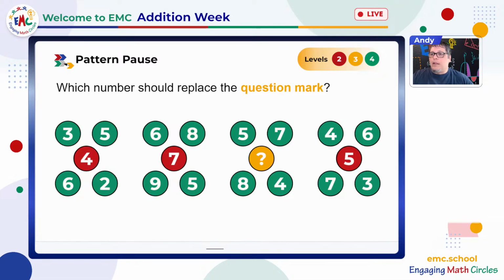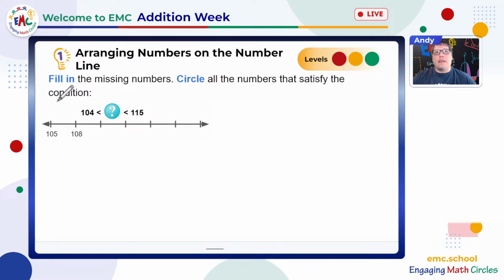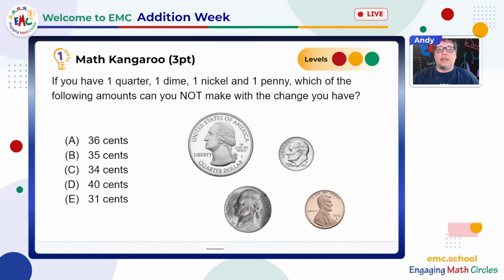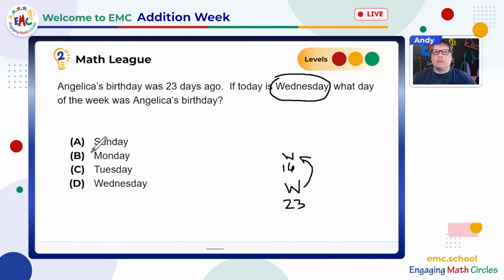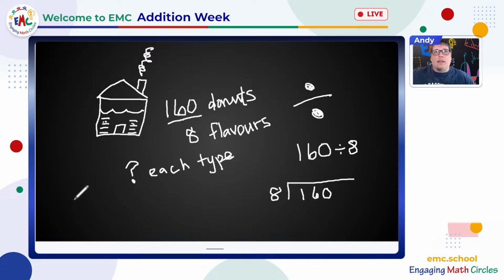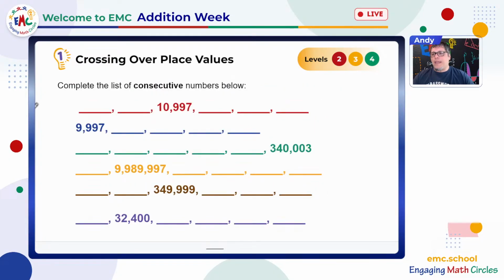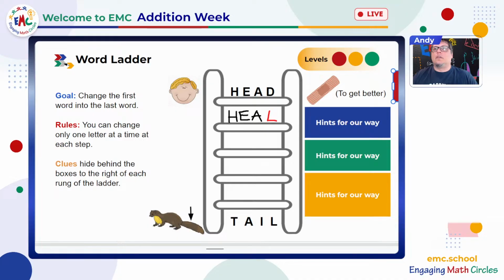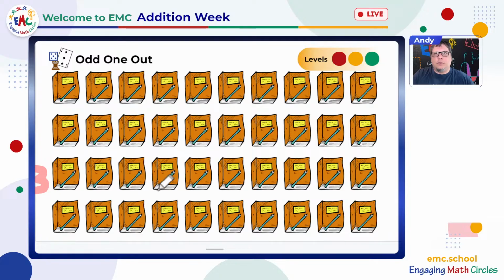Engaging Math Circles Live Stream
A Math variety show!